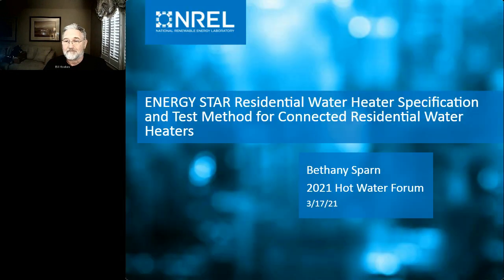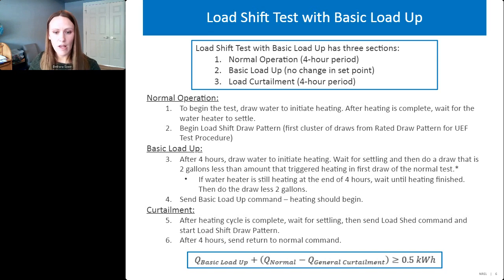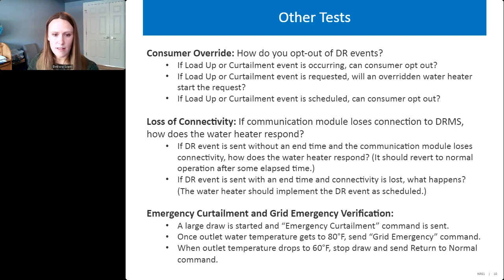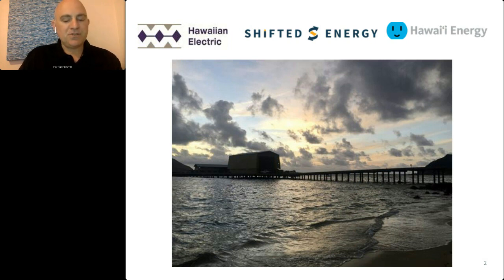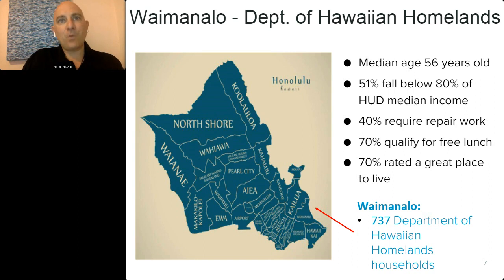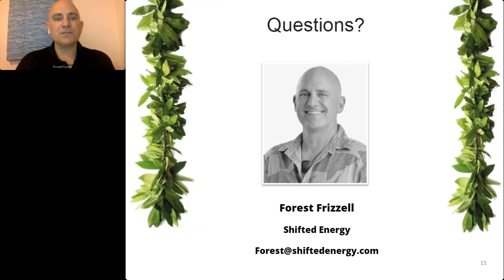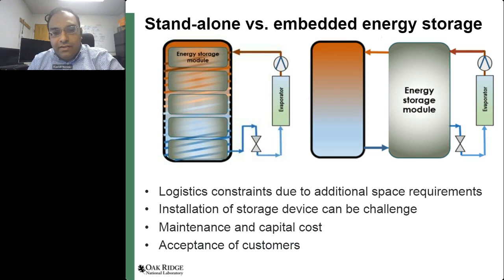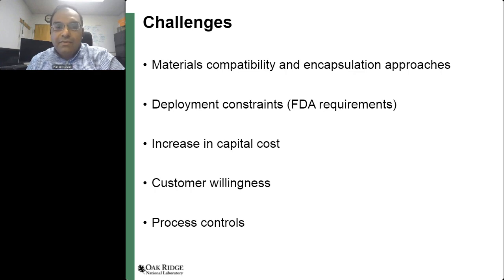S9 - ENERGY STAR Water Heater Specifications and Test Method for Connected Water Heaters